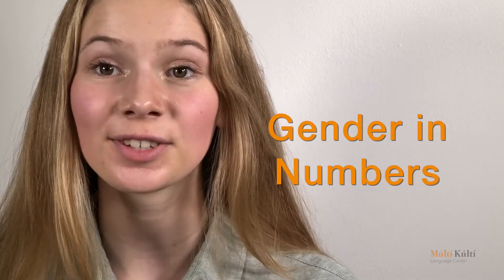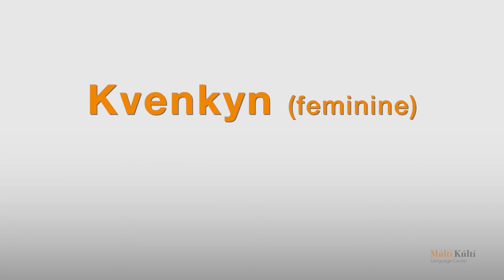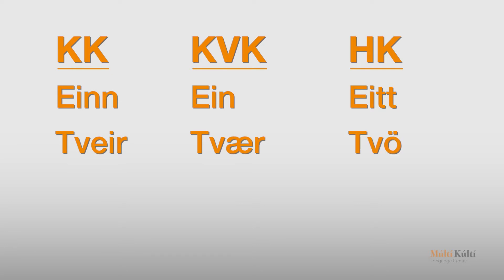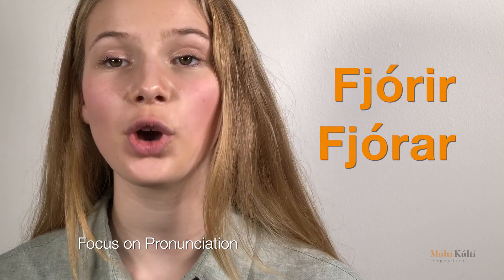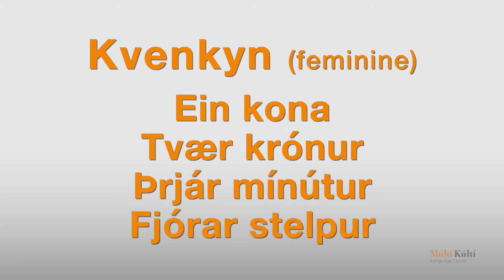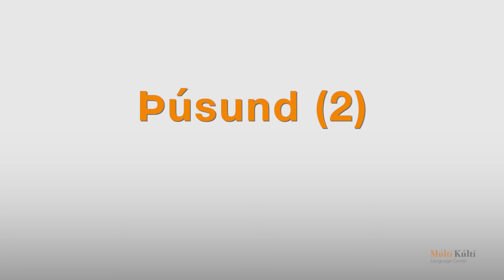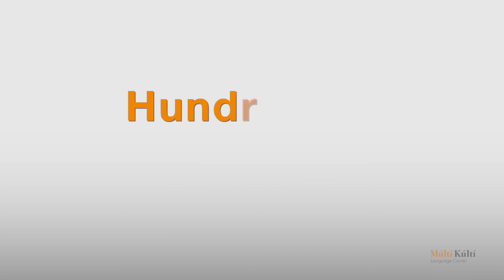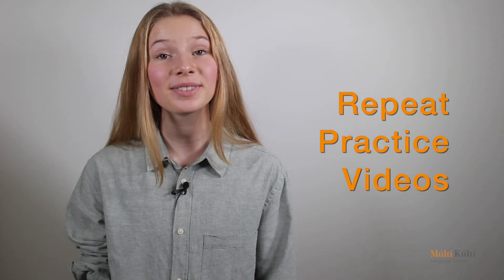Gender of Numbers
In this video we explore the gender of numbers